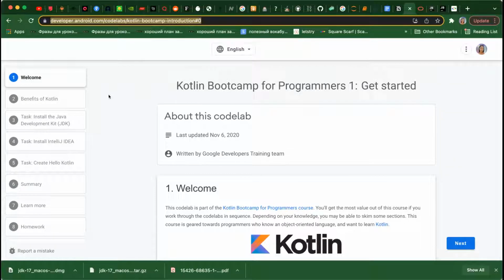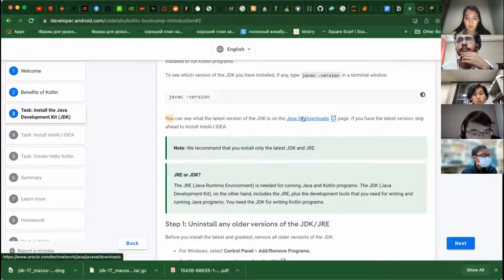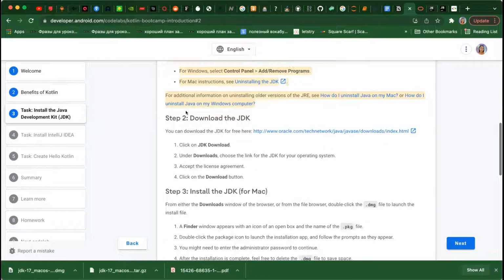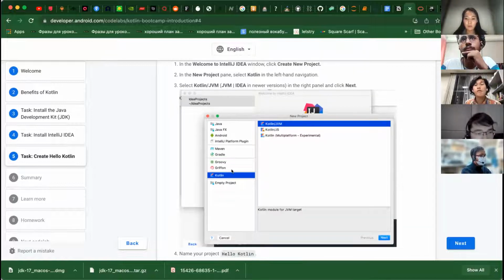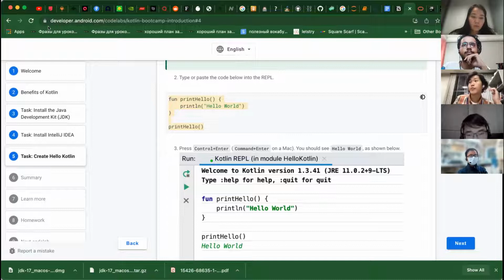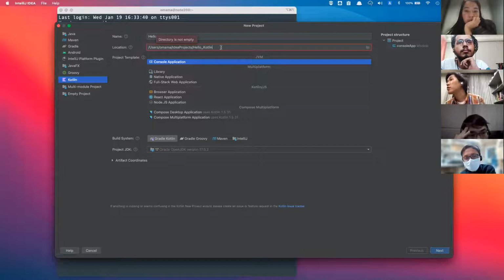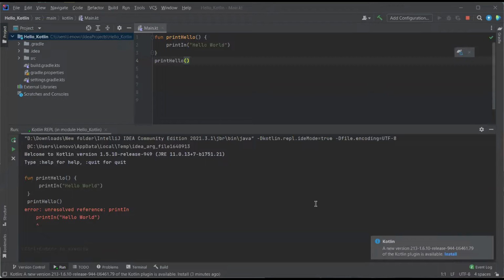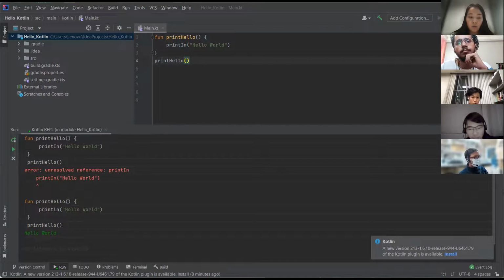GDSC SOKENDAI "Building Android apps using Kotlin" #1